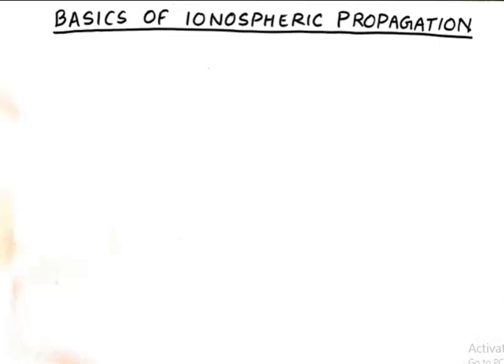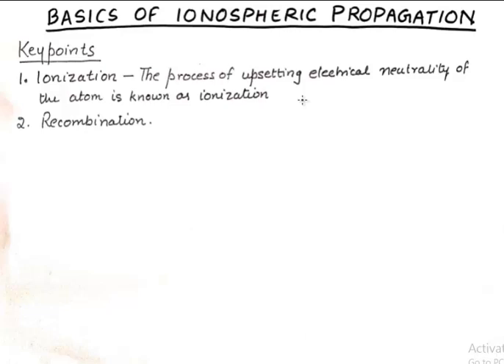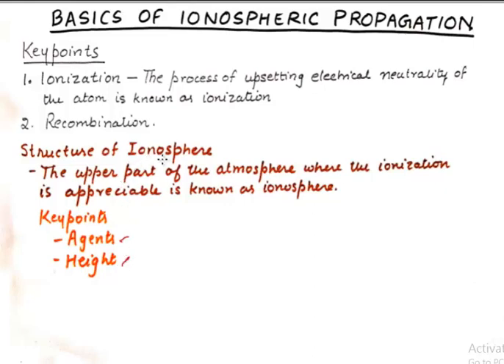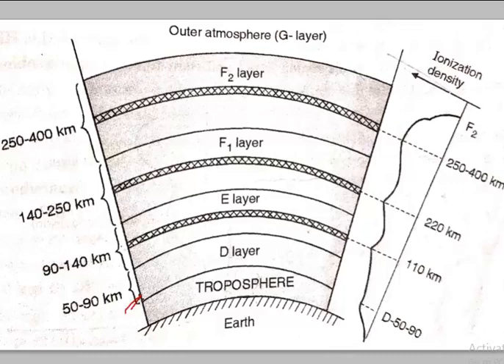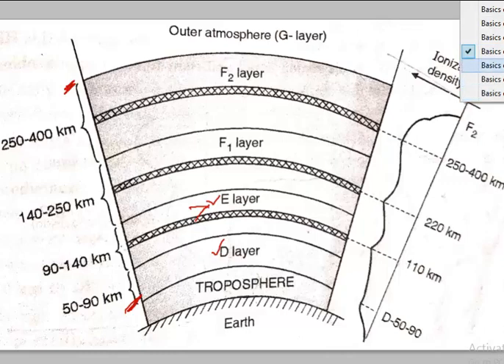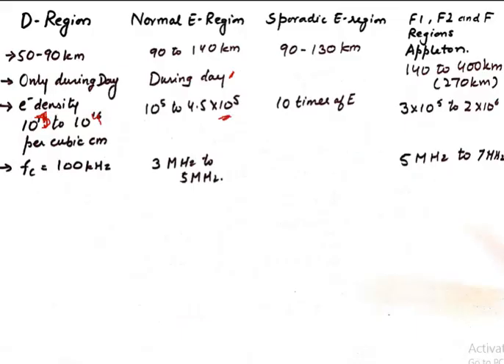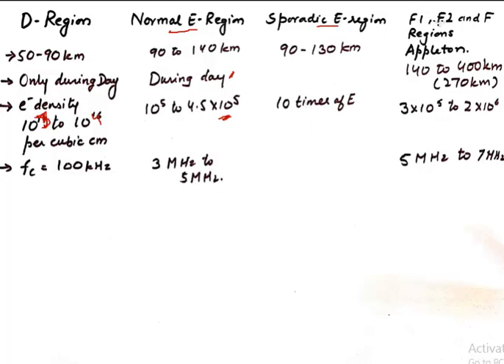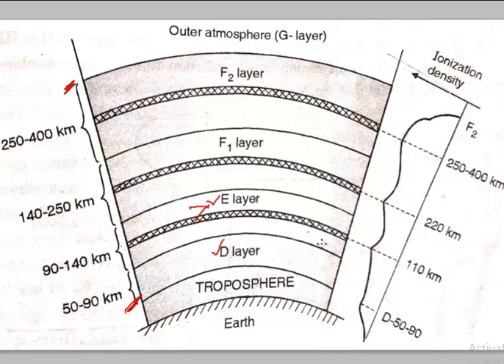Ionospheric Propagation Structure of Ionosphere